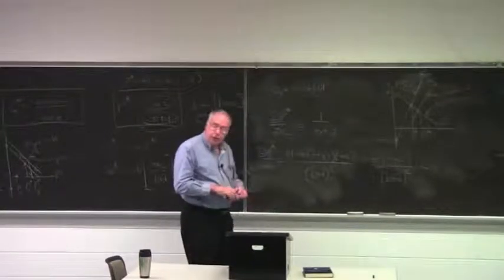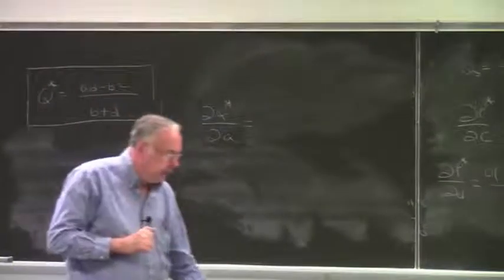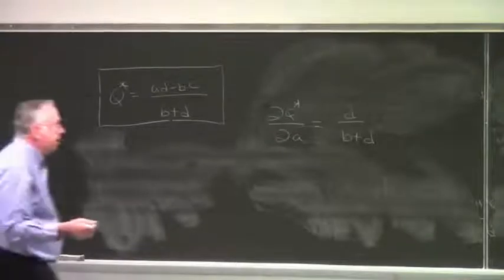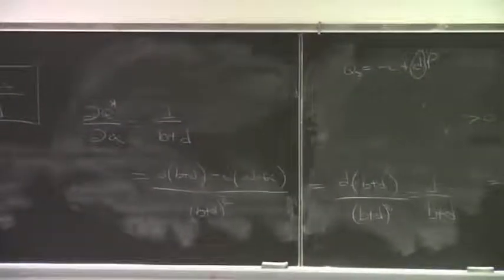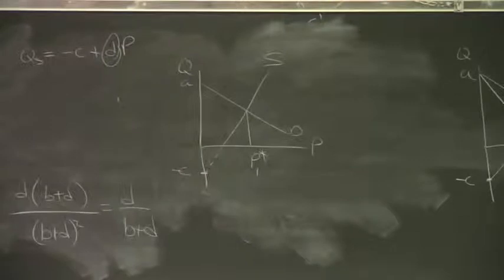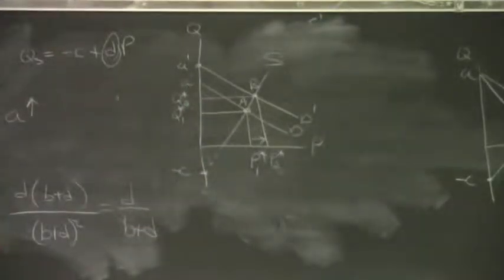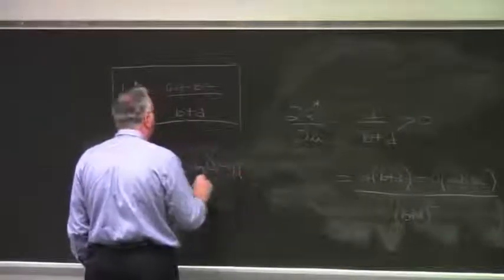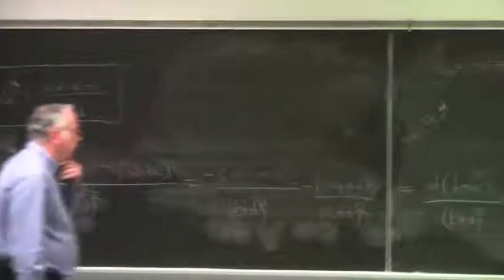Lesson 24 5 Intrepreting Partial Derivatives with respect to Quantity